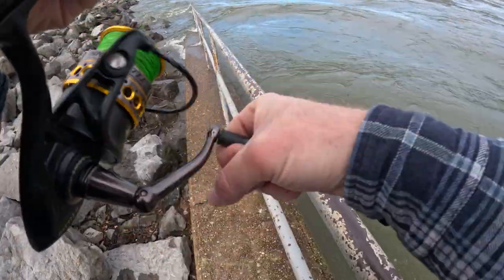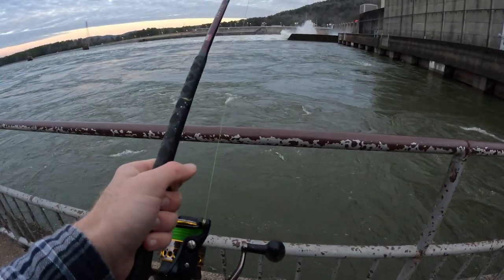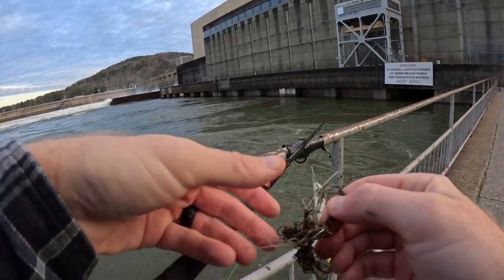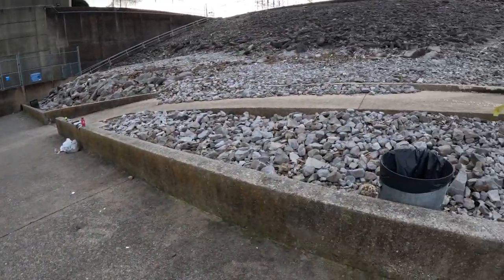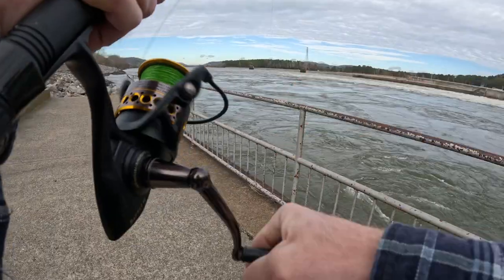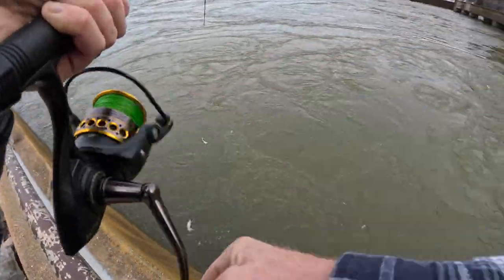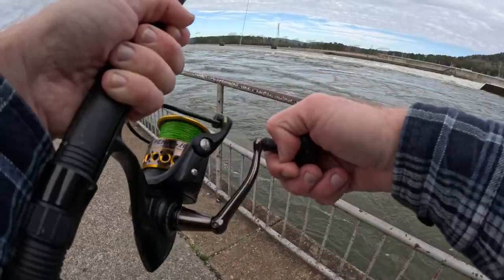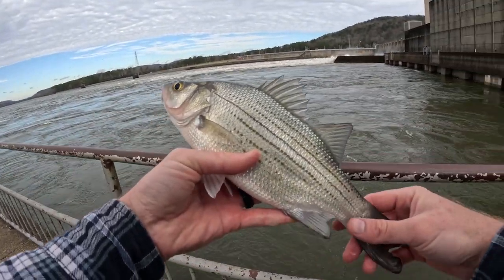Dam Fishing: How To Catch Fish EVERY Cast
The fish would bite literally EVERY cast on this trip! 98,000 Gals per/sec below a dam.